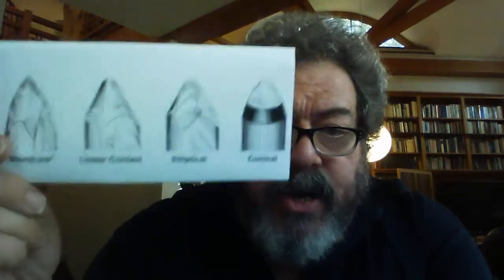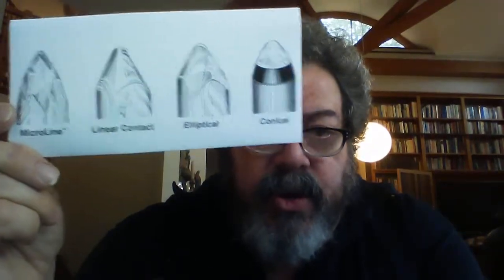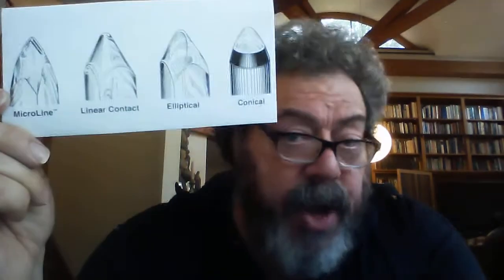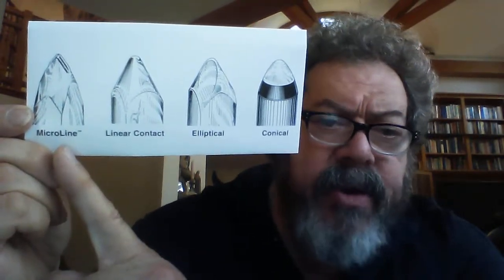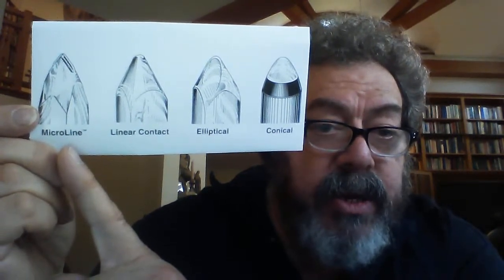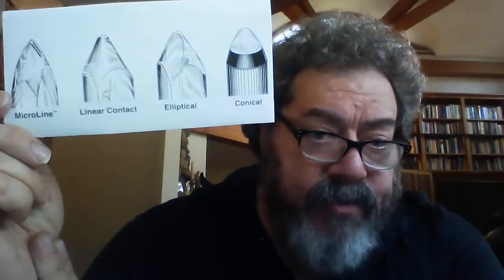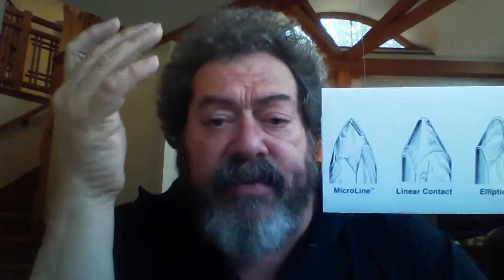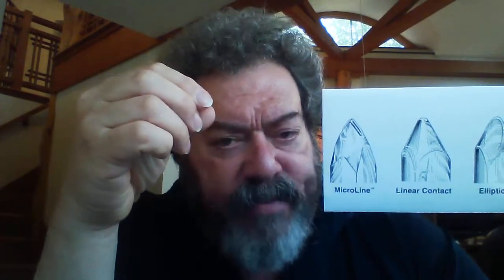Stylus Shape part 2 - Soundsmith - Peter Ledermann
Part 2 of 2;  Peter Ledermann of Soundsmith discusses  varied stylus shapes and why they exist, as well as how they impact performance and alignment requirements of the cartridges.